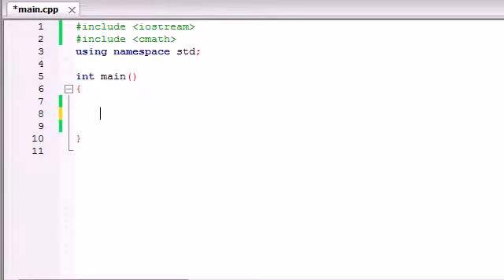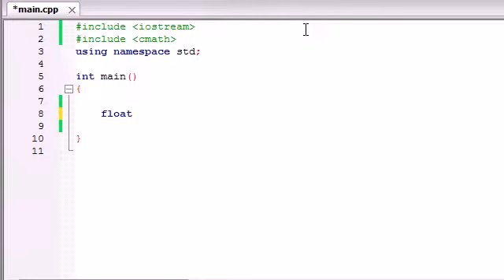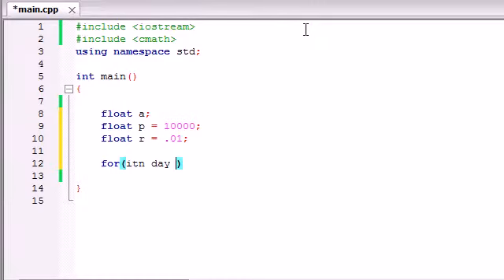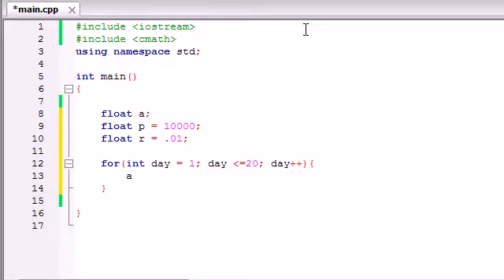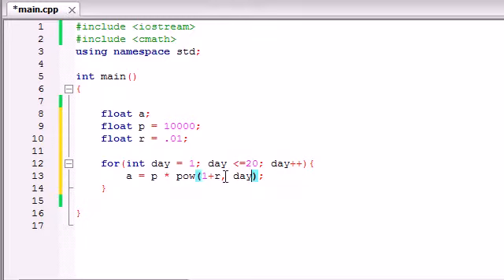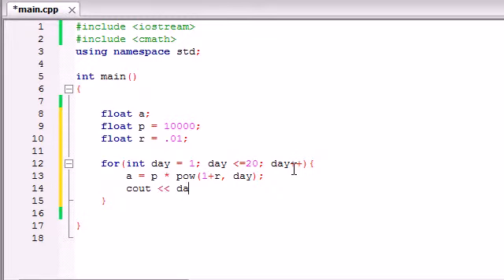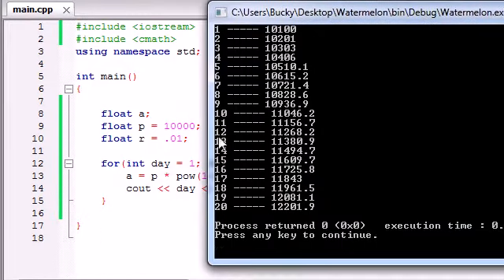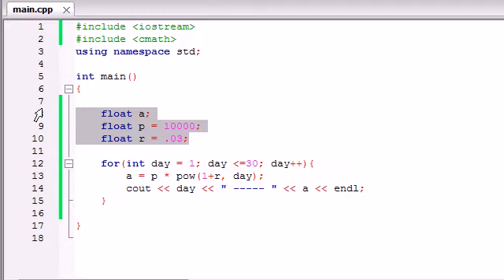C++ Programming 23 Making a Stock Market Simulator!